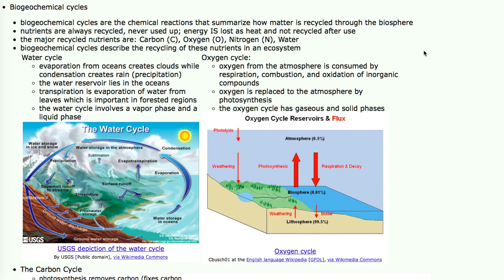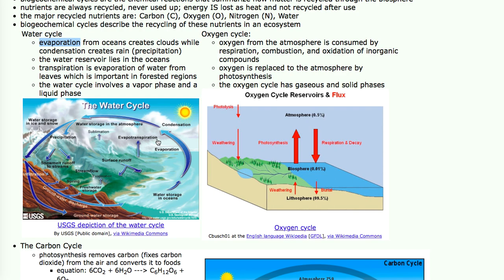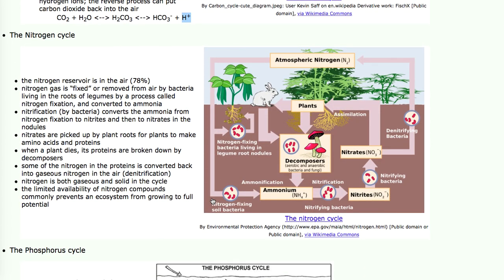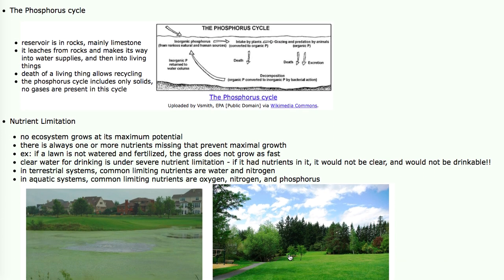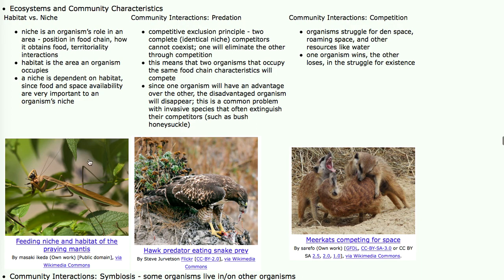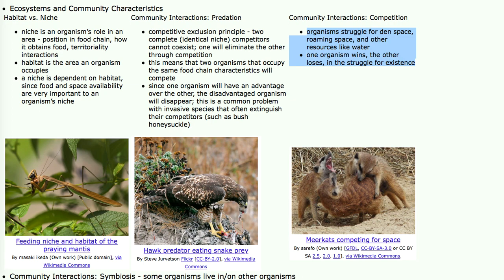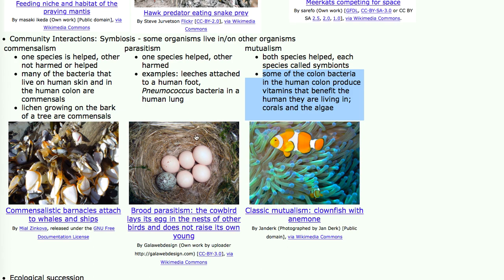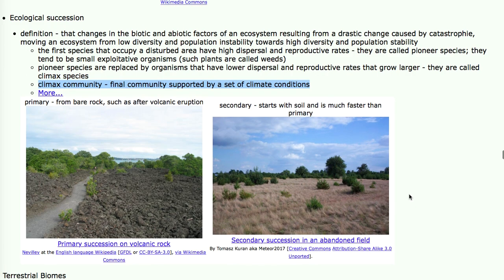si301 biogeochemical cycles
Junior Biology Topics in Ecology: Biogeochemical Cycles